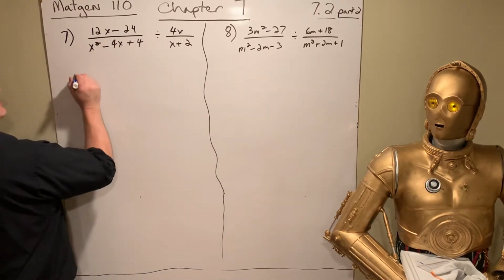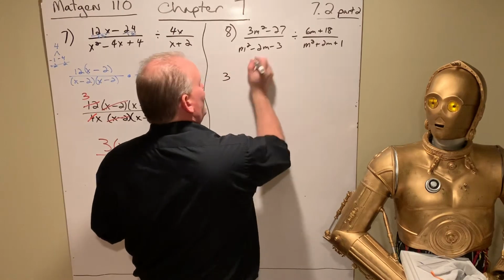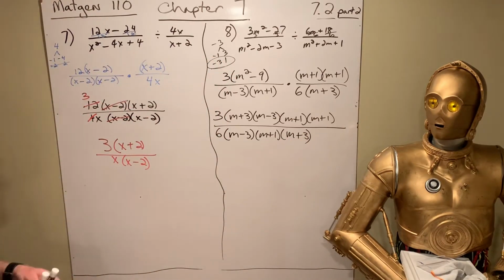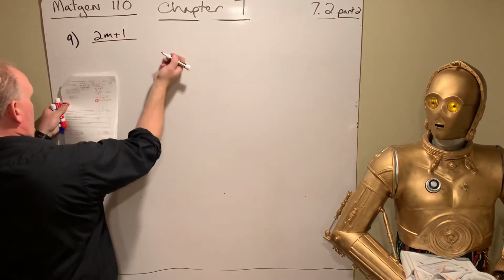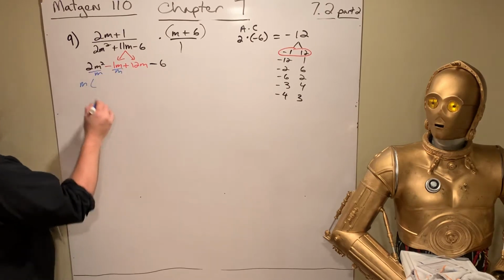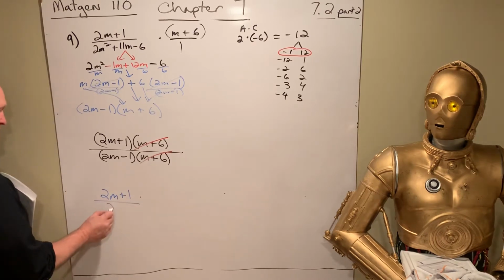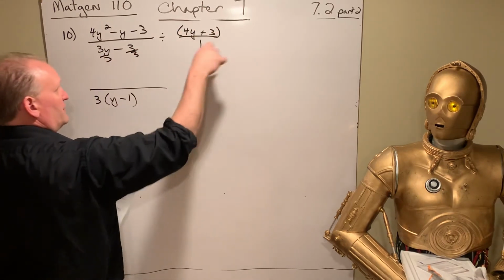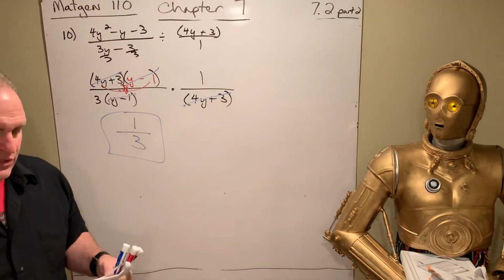Matgen110 notes 7.2 part 2